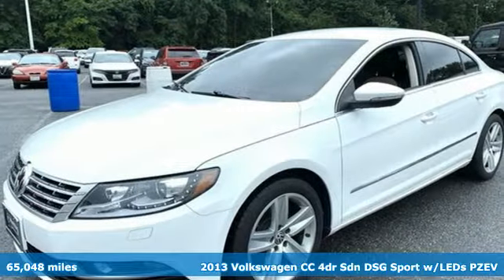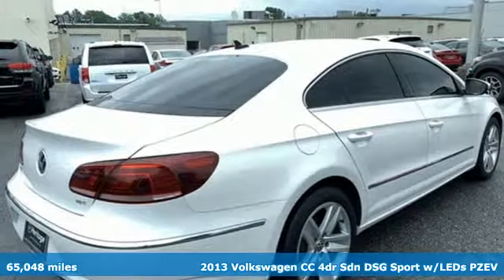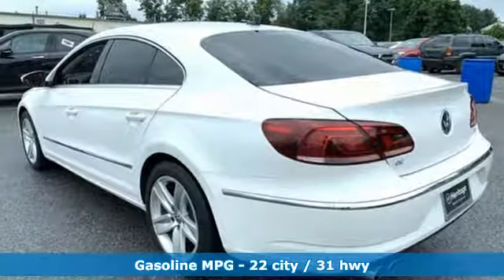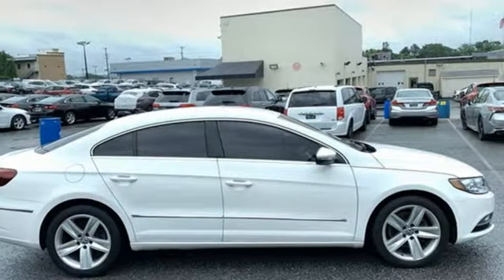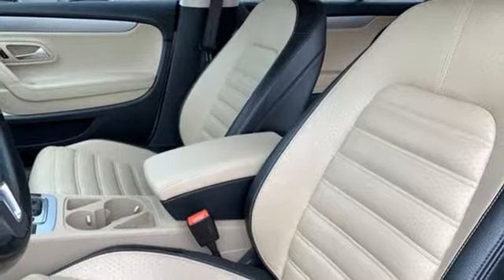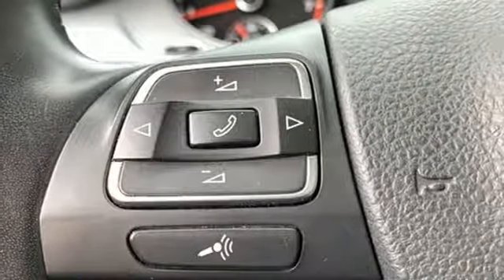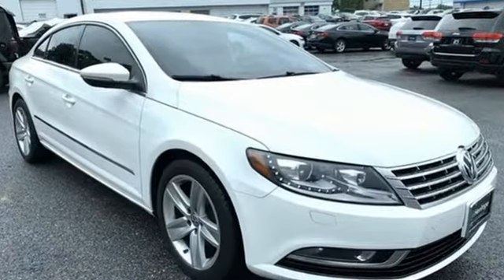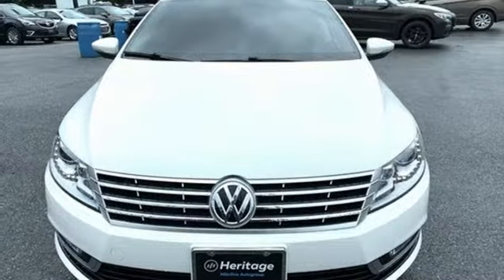2013 Volkswagen CC Baltimore MD Owings Mills, MD AU509988 - SOLD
Year: 2013
Make: Volkswagen
Model: CC
Trim: 2.0T Sport
Engine: 2.0L Turbocharged TSI
Transmission: 6-Speed Automatic DSG
Color: White
Interior: Desert Beige/Black
Mileage: 65048
Stock #: AU509988
VIN: WVWBP7AN0DE509988
** HEATED LEATHER SEATING ** ALLOY WHEELS ** CLEAN CARFAX ** CD STEREO WITH SATELLITE RADIO ** STEERING WHEEL CONTROLS ** Dual Climate Control, Power Features and Side Air Bags. 12 Month/12,000 Mile Warranty. *Your additional costs are sales tax, tag and title fees for the state in which the vehicle will be registered, any dealer-installed options (if applicable) and a $299 dealer processing fee (not required by law). Prices are subject to change, and prior sales are excluded from these offers. While every reasonable effort is made to ensure the accuracy of this information, we are not responsible for any errors or omissions contained on these pages. Please verify any information in question with the dealer.

Address:
11234 Reisterstown Road